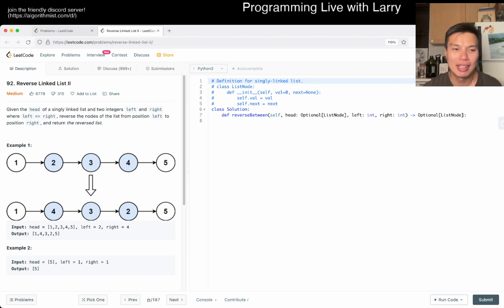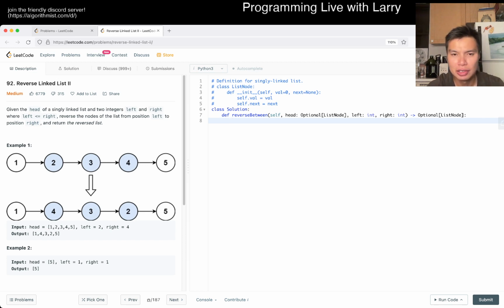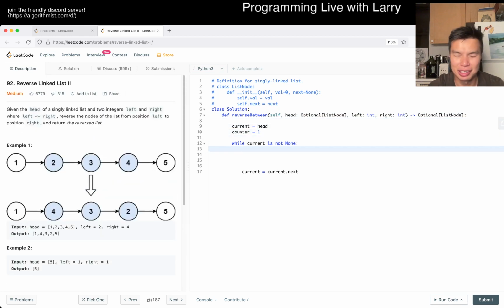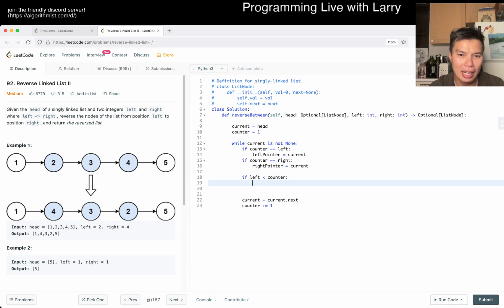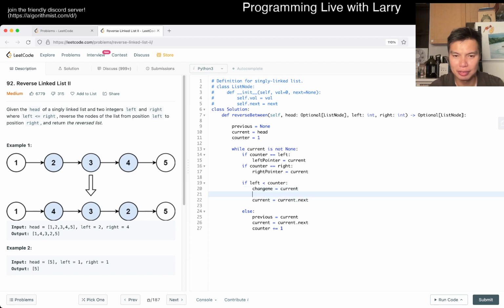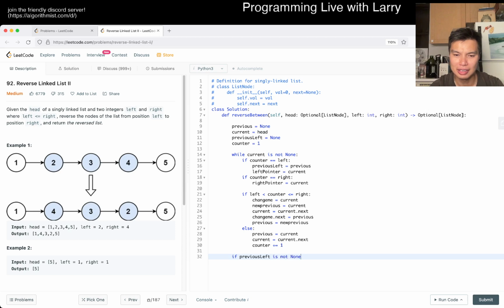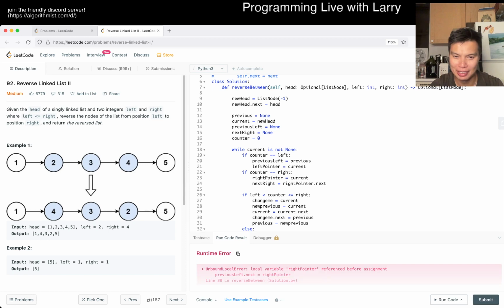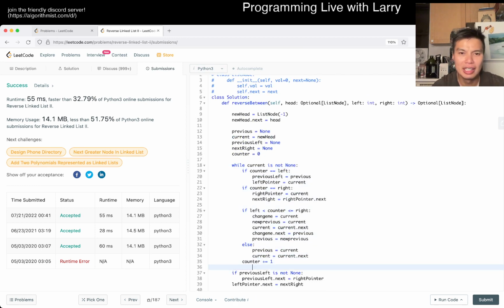Daily Leetcode #842: Jul 21, 2022 - 92. Reverse Linked List II